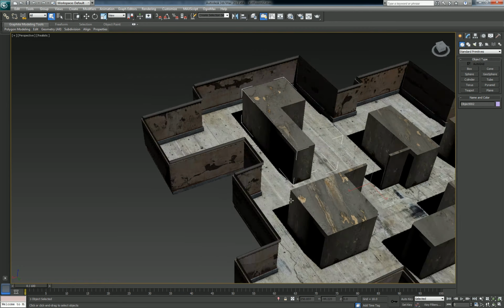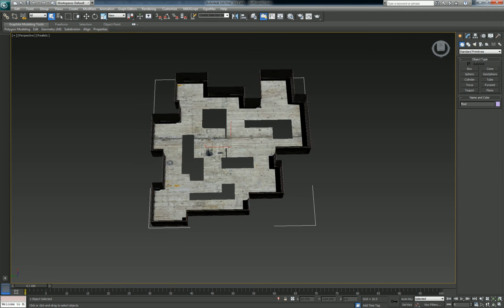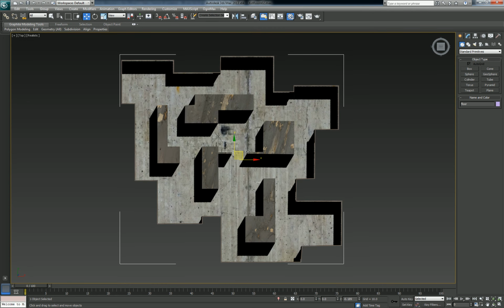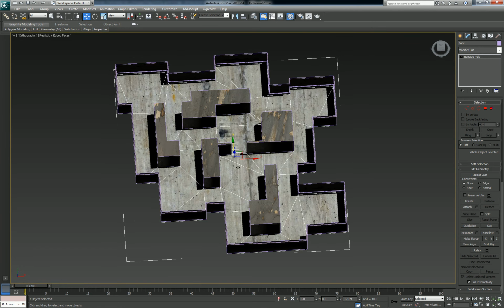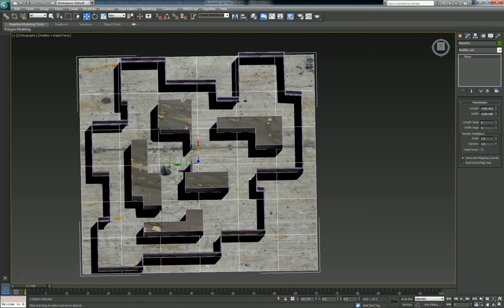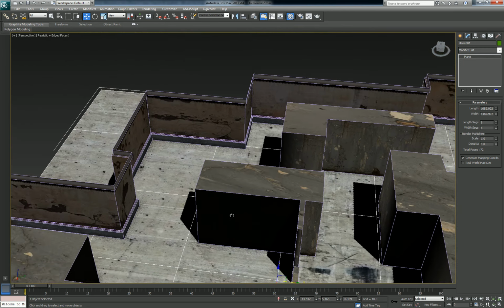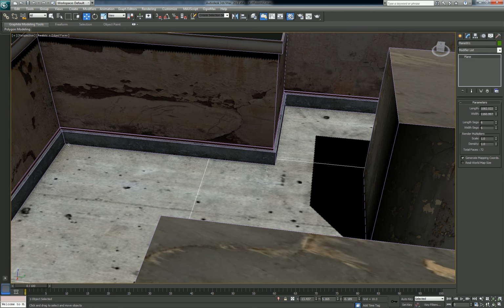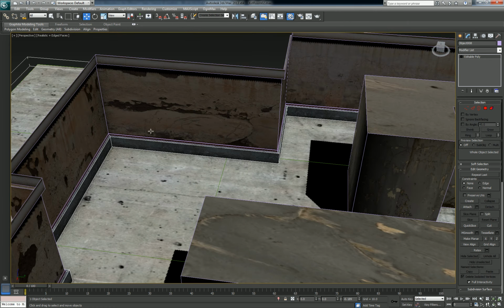An introduction to map making for Urban Terror using 3ds Max- part7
Map making for Urban Terror.

A little bit more than my first room.

Through a series of tutorials I'll be demonstrating the power and flexibility as to how adding a 3D editing application like 3ds Max can be used to add higher detailed models to a map as well construct the map it's self.

This is me, screen capture software, and done on the fly demonstrating a wide range of tool sets with little or no planing as I move through the process of how I create my designs which will included the  mistakes that does occur and me fixing them unscripted.

If you would like to learn more about making maps for Urban Terror visit Custom Map Makers.